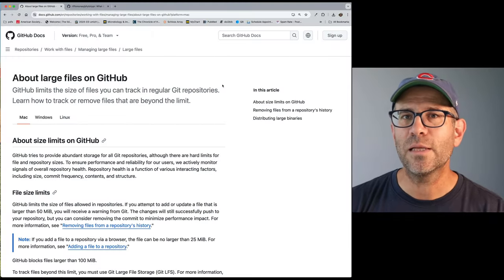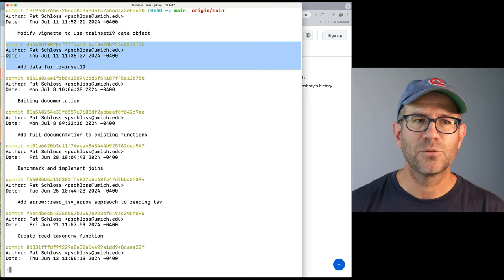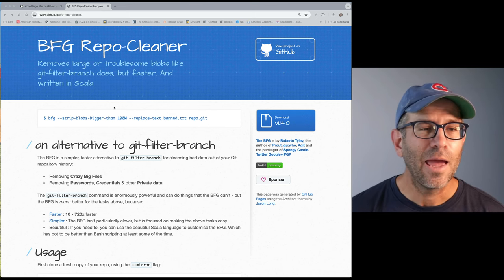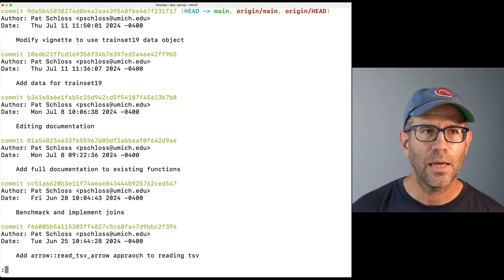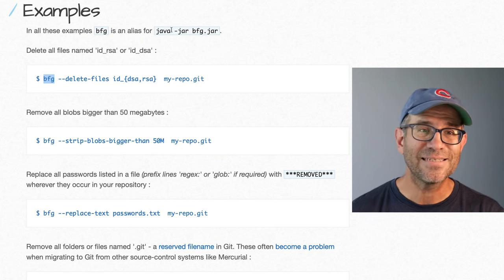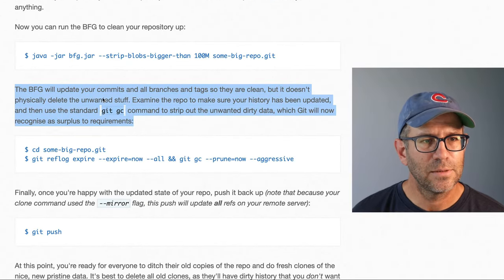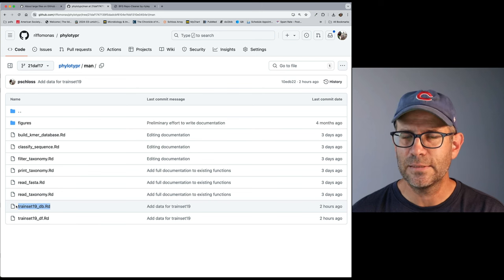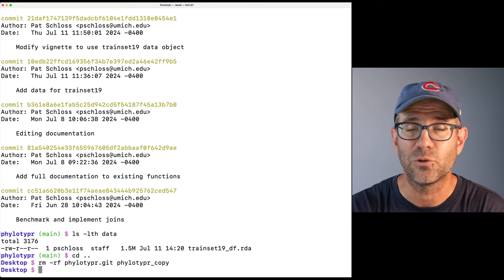How to delete large files from your git/GitHub commit history (CC295)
Every now and then we accidentally push a large file or a file with sensitive data like a password to GitHub using git. In this Code Club, Pat shows how you can use the BFG Repo-Cleaner to delete a large file that he pushed to his repository in a previous episode. He talks about the difference between using "git rm" and the BFG Repo-Cleaner. He'll also show how to install the java runtime environment along with the BFG Repo-Cleaner. This episode is part of an ongoing effort to develop an R package that implements the naive Bayesian classifier.

0:00 Introduction
5:16 BFG Repo Cleaner
8:50 Making a mirror of the repository
10:14 Using BFG Repo Cleaner
11:33 Installing the Java Runtime Environment
12:09 Removing large file from repository
14:57 Getting a fresh copy of repository